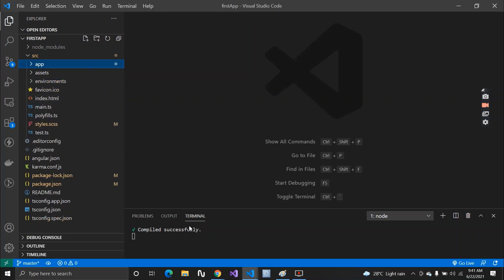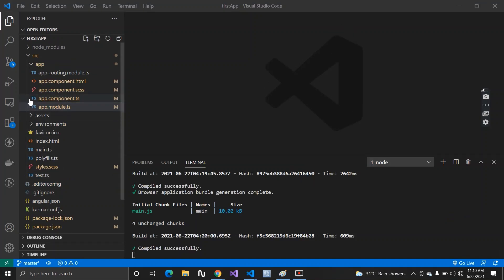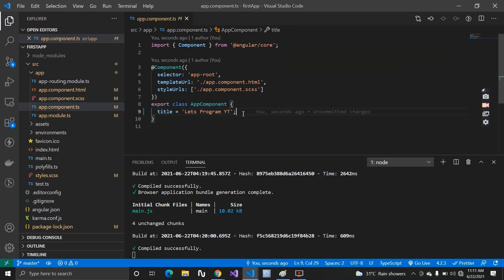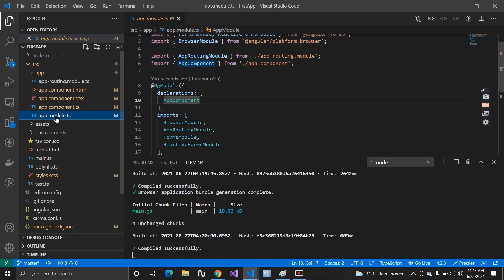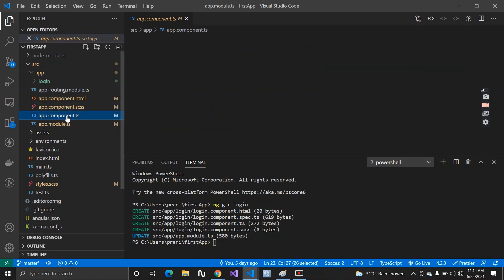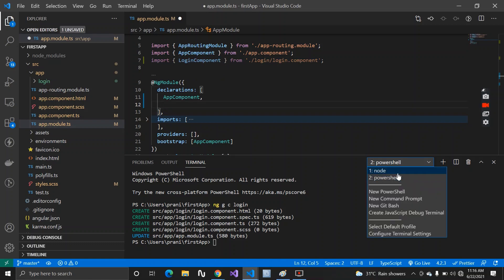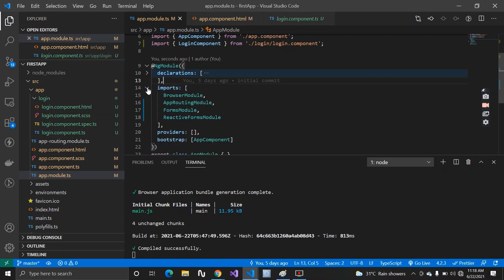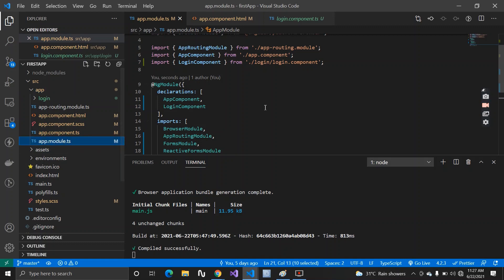Component & Modules in Angular | Angular 12 tutorials for beginners | Add to cart Application Demo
In this video, we will discuss, what are Angular components and modules and why we need them in an Angular project.

We take free Sessions on .Net Full stack training, if you guys are interested then you can join the telegram channel to get all the updates on the training sessions.